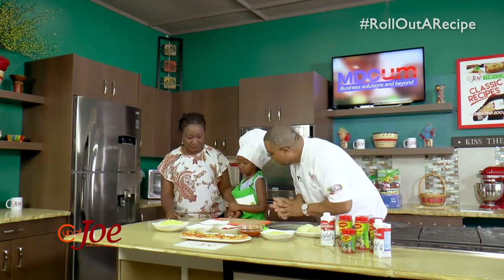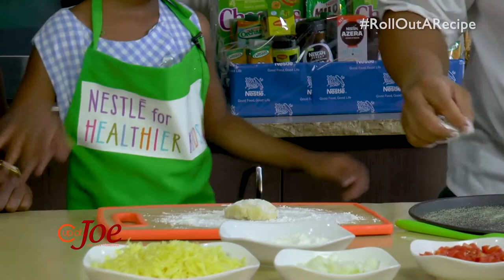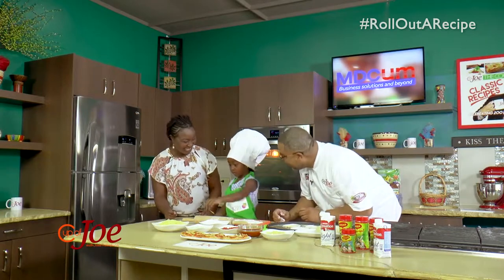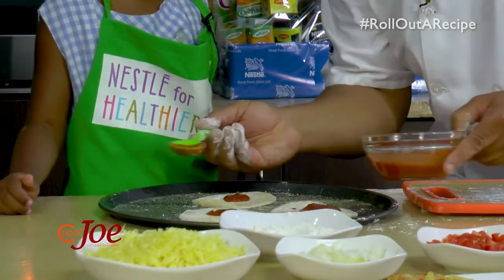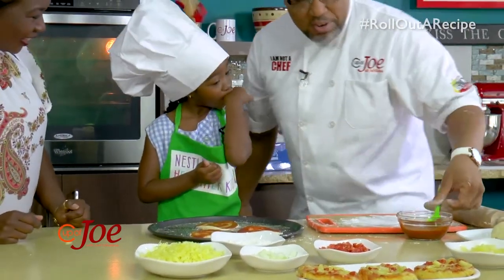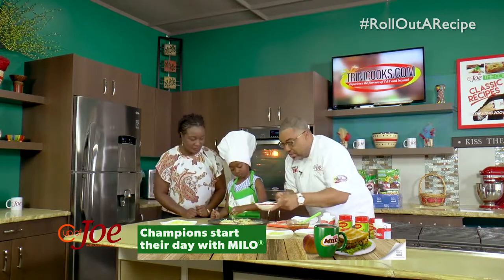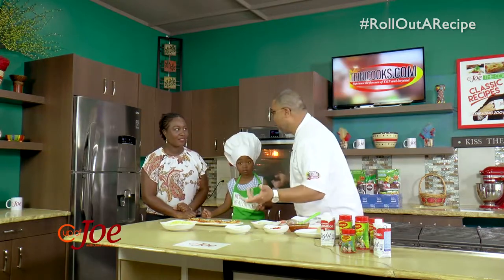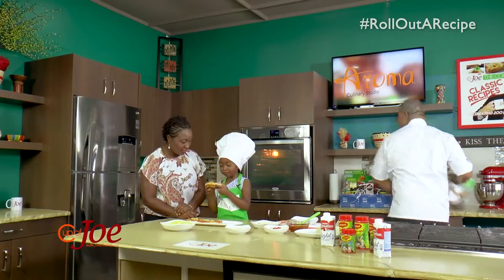COJ /Nestle Katelyn and Mom Lynn Marie - Mini Pizzas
Katelyn joins Joel in the kitchen to make Mini Pizzas, accompanied by her mom Lynn - Marie.